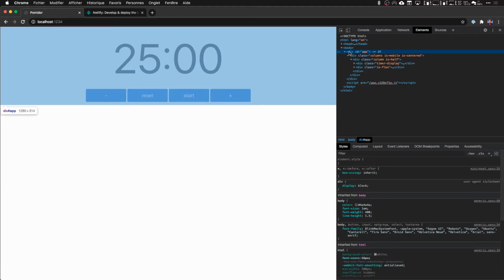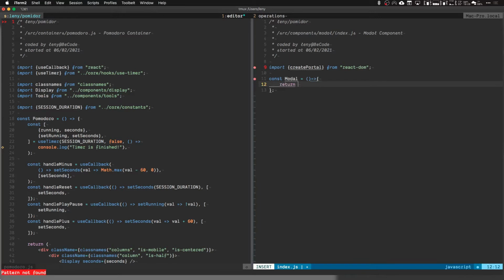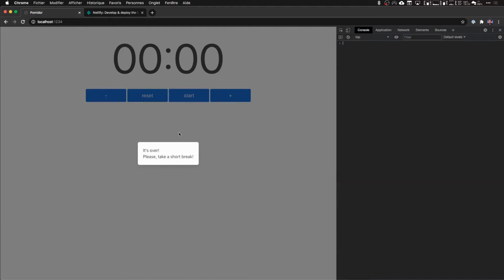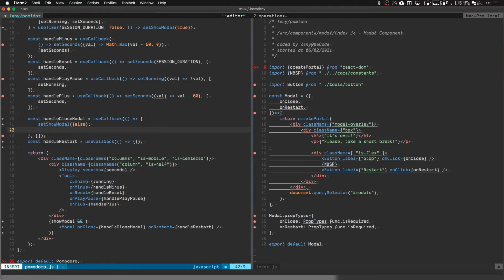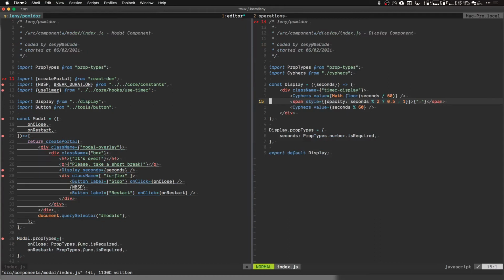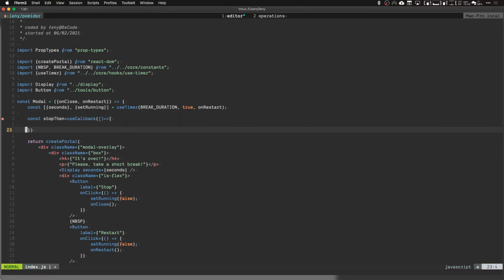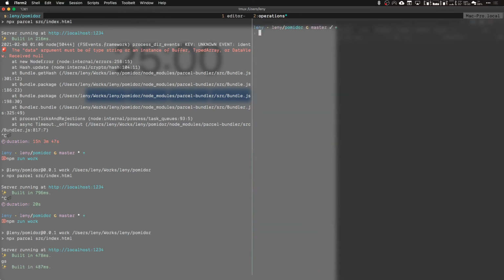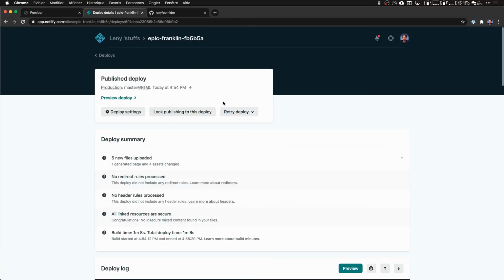Pomidor - part 4 - modal & deploy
Let's discover the basics of React by coding a small Pomodoro Timer.
In this fourth & last part, we will implement a small modal & deploy the final code on Netlify.

You can check the code on GitHub - use the tag "part-4" to check the state of the code at the end of this video.